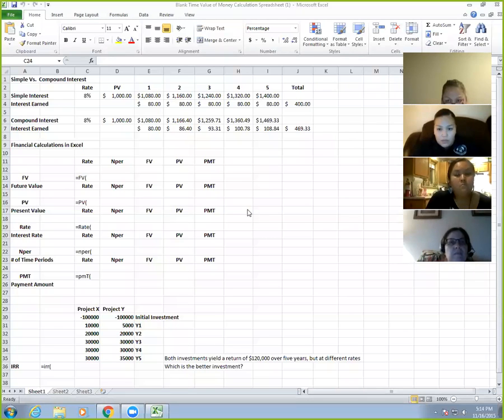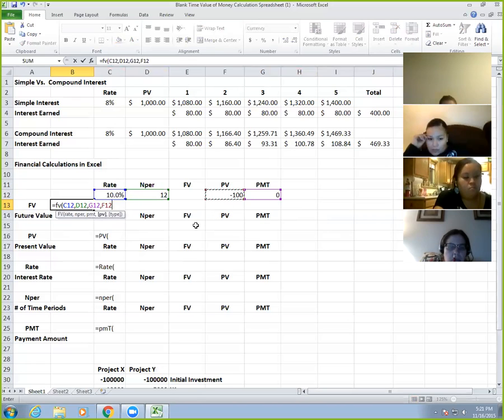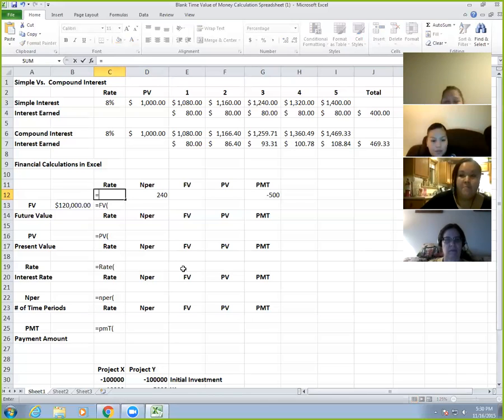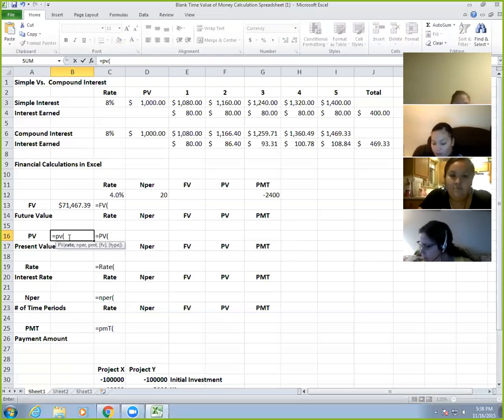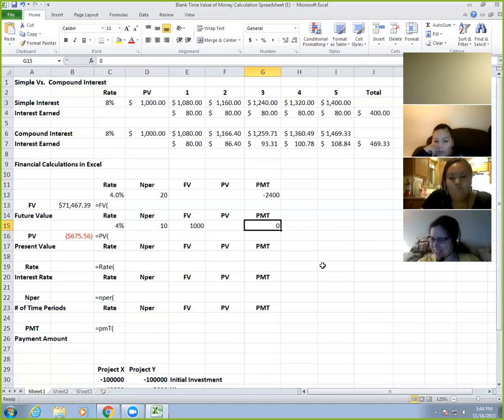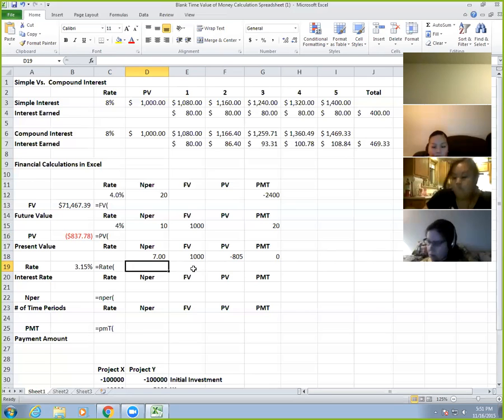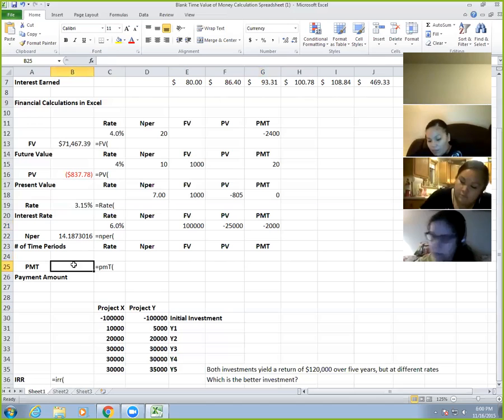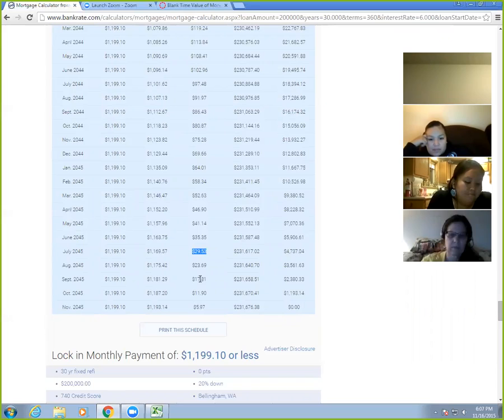TGBM 410 Class Session Monday 11/16/15